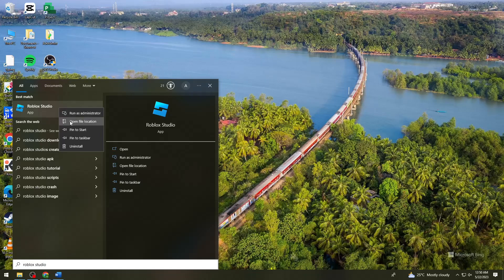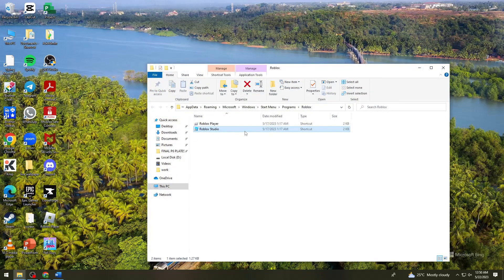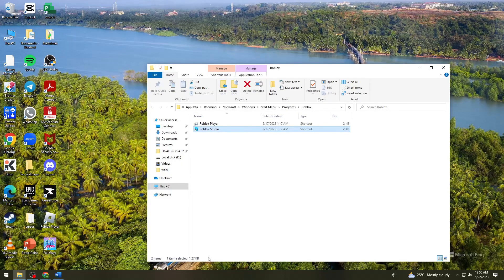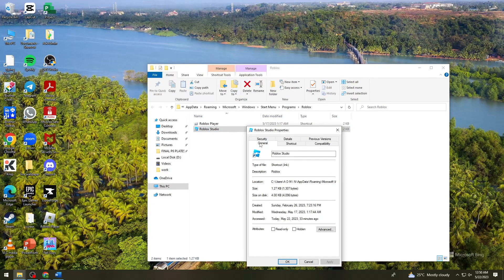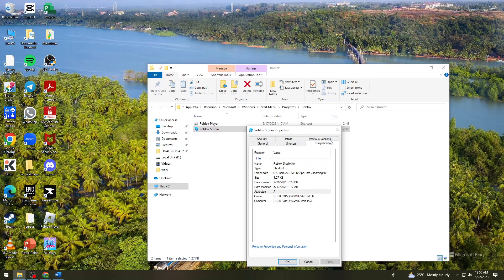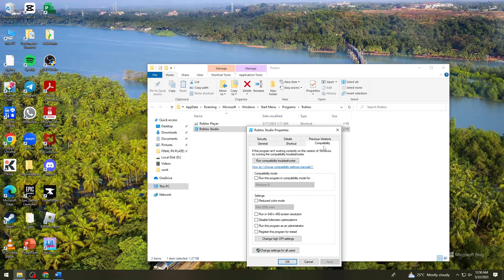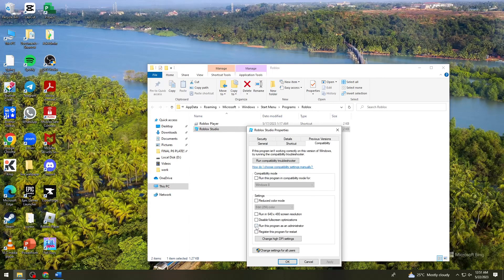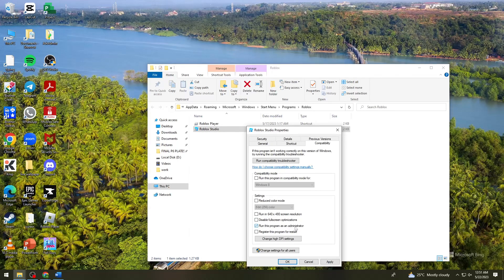How To Fix Roblox Studio Failed To Create Key (2023 Guide)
Learn How To Fix Roblox Studio Failed To Create Key (2023 Guide).In this guide, you will learn how to fix the "Roblox Studio Failed to Create Key" issue. This error typically occurs when there is a problem with creating a registry key required by Roblox Studio. Follow these steps to troubleshoot and resolve Roblox Studio Failed To Create Key:

Run Roblox Studio as an administrator: Right-click on the Roblox Studio shortcut or executable and select "Run as administrator." This ensures that Roblox Studio has the necessary permissions to create the required registry key.

Disable antivirus or firewall: Your antivirus or firewall software may be blocking Roblox Studio from creating the necessary registry key. Temporarily disable your antivirus or firewall and try running Roblox Studio again to see if the issue is resolved. If it is, add Roblox Studio to the exceptions or whitelist in your security software to allow it to create the key without interruption.

Check your user account permissions: Ensure that you have sufficient permissions to create registry keys on your computer. If you are using a restricted user account, switch to an administrator account or contact your system administrator to grant the necessary permissions.

Verify registry editor settings: Check if your computer's registry editor settings are configured correctly. Type "regedit" in the Windows search bar and open the Registry Editor. Navigate to the following key: "HKEY_CURRENT_USER\Software\Classes\RobloxStudioPlace." Make sure you have the necessary permissions to create keys in this location. If not, adjust the permissions accordingly.

Clean registry entries (advanced): It is advisable to back up your registry before attempting this step. If you are comfortable with advanced troubleshooting, you can try cleaning up the registry entries related to Roblox Studio. Use a reliable registry cleaner tool or manually delete any Roblox Studio-related entries in the registry. Exercise caution while making changes to the registry, as incorrect modifications can cause system issues.

Reinstall Roblox Studio: If the above steps do not resolve the issue, you can try reinstalling Roblox Studio on your computer. Uninstall Roblox Studio, restart your computer, and then download and install the latest version of Roblox Studio from the official Roblox website.

Contact Roblox support: If none of the above steps resolve the issue, it is recommended to reach out to Roblox support for further assistance. Visit the Roblox support website, navigate to the support or contact section, and submit a support ticket or use the available channels to report the "Roblox Studio Failed to Create Key" issue.

By following these steps, you can troubleshoot and fix the "Roblox Studio Failed to Create Key" issue. Remember to run Roblox Studio as an administrator, check user account permissions, and adjust security software settings if needed.